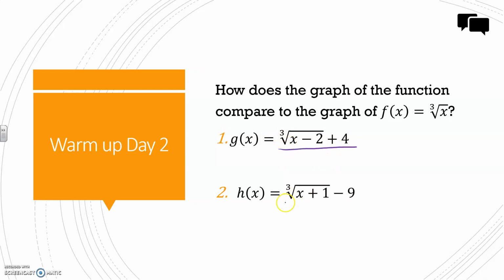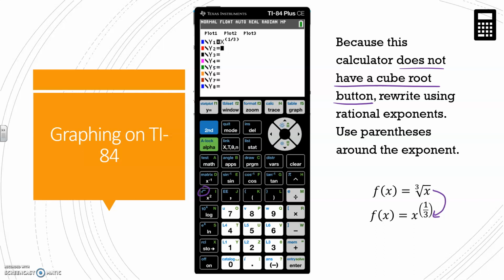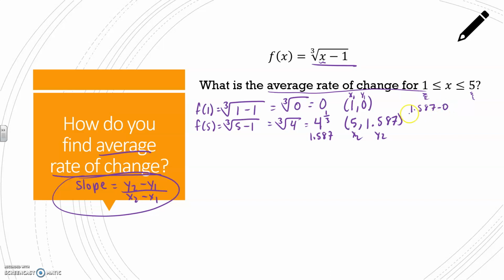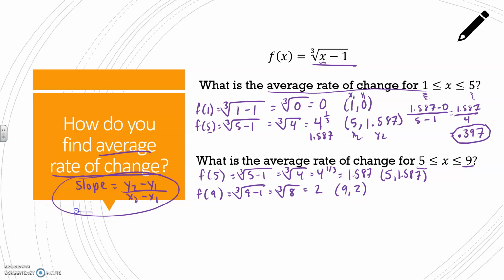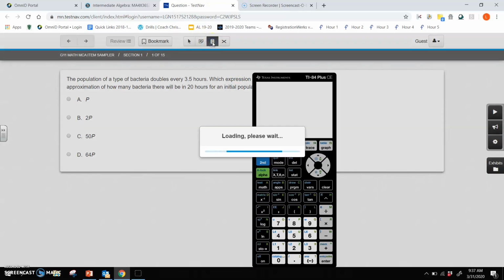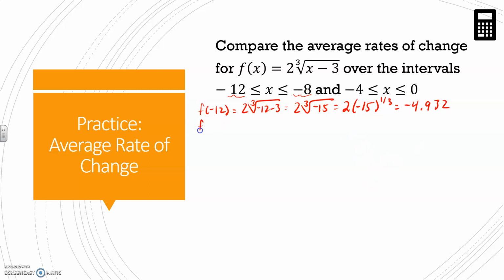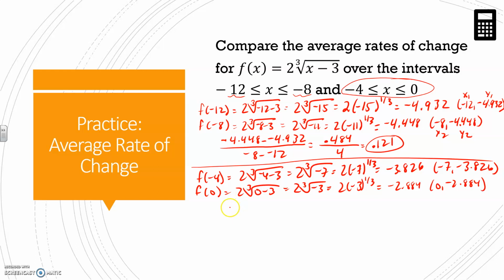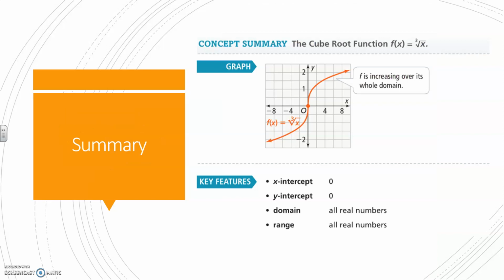10.2 B The Cube Root Function